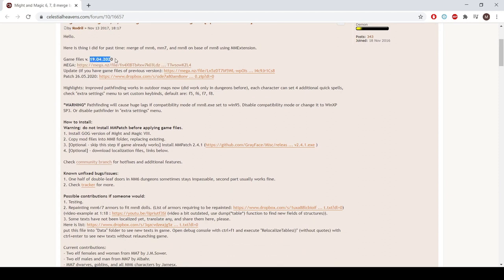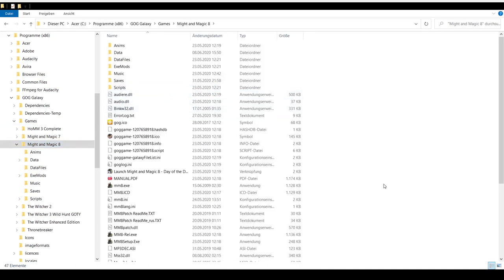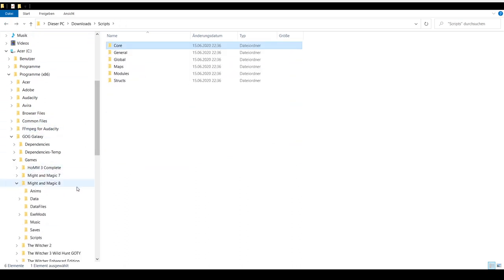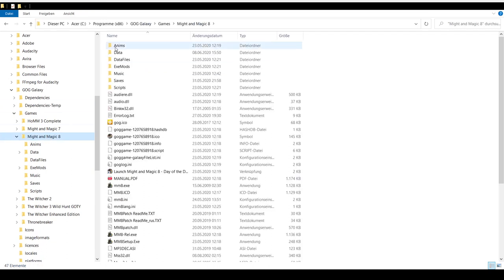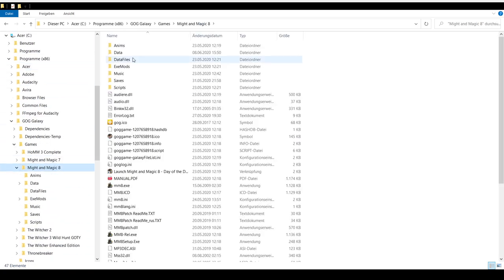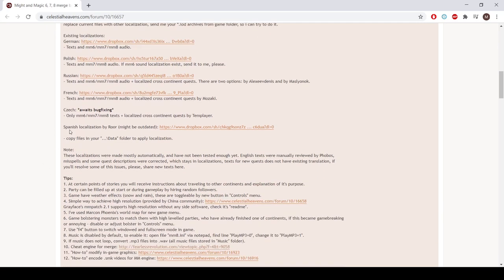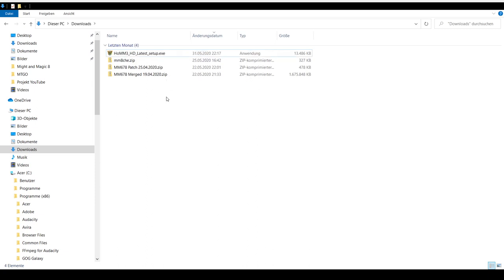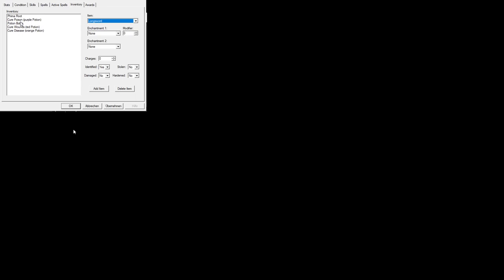Let's Play MM 8 - Merge Mod - EP00 - Install Guide and Emergency Editor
In this episode of Might and Magic 8 + Merge Mod I will explain how to install the mod. I will also present a small Editor to you that might help to circumvent Bugs or to safe time.

So enjoy the show and if you like it, hit the goddamn Button ;-)!